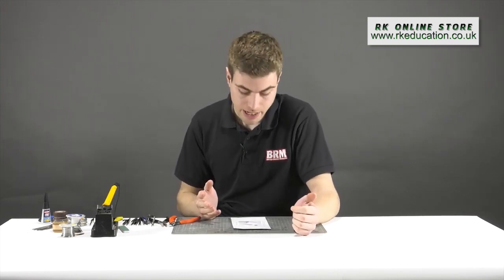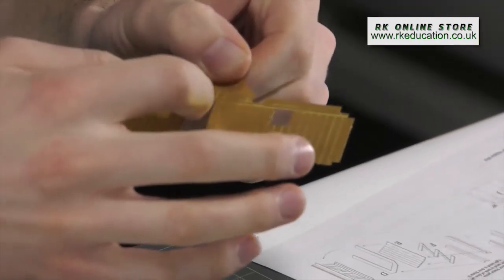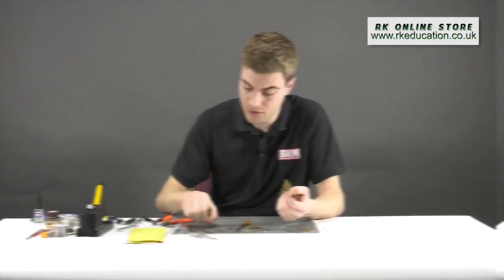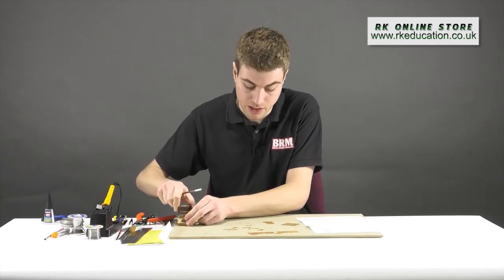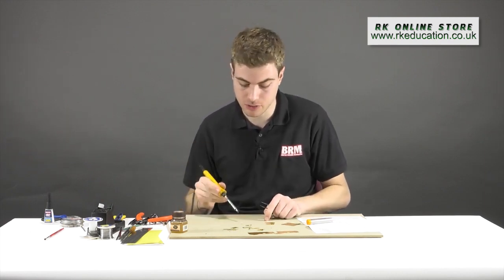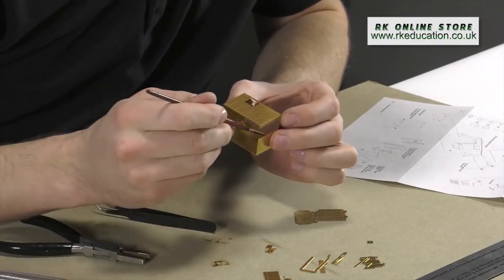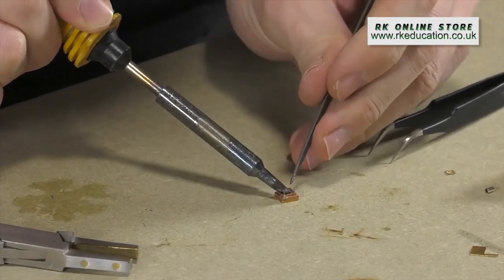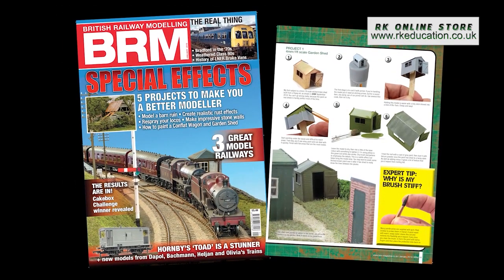A basic guide to soldering a model railway hut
Howard Smith tackles soldering in this latest practical, building a platelayers hut.